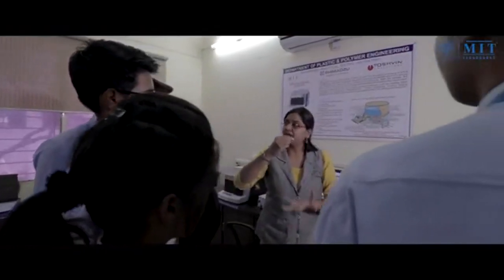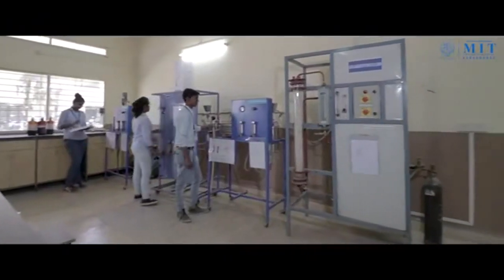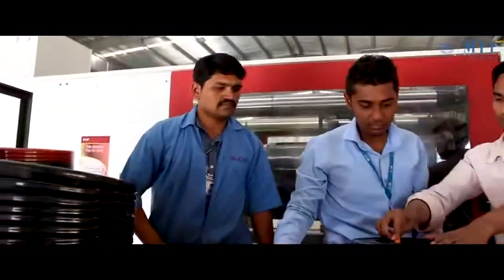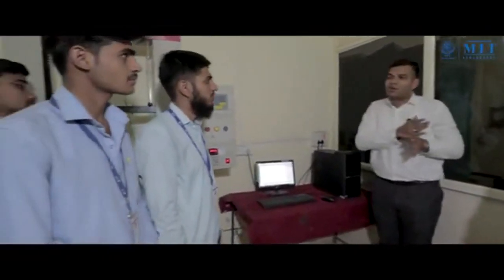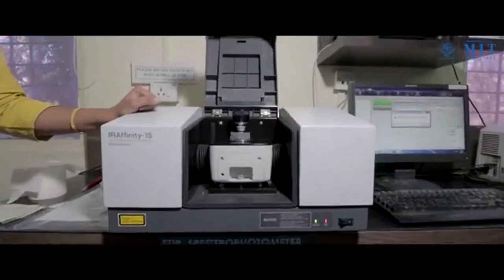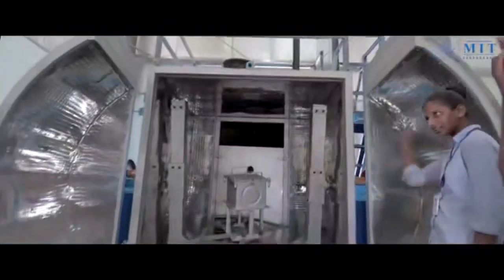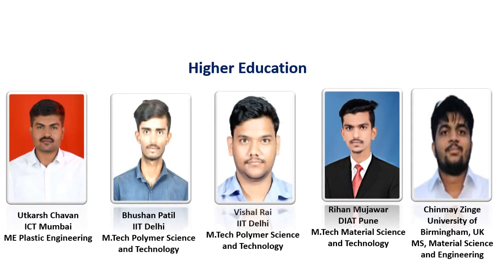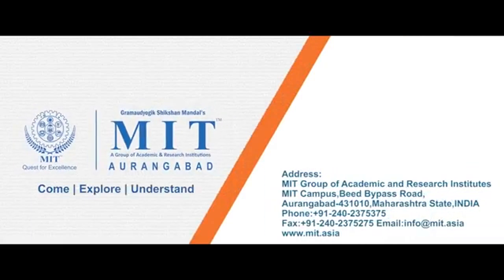Department of Plastic and Polymer Engineering, Maharashtra Institute of Technology, Aurangabad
DTE Code: 2113